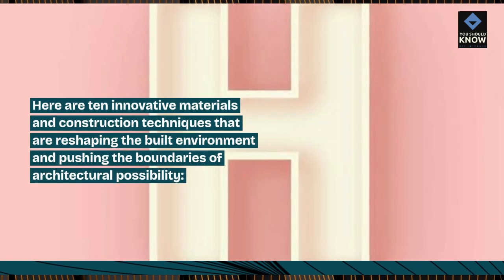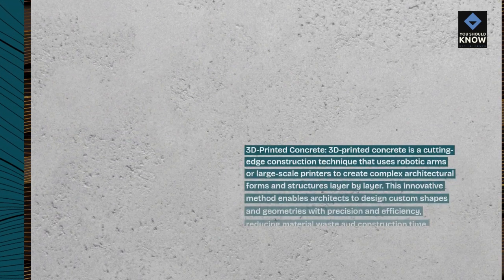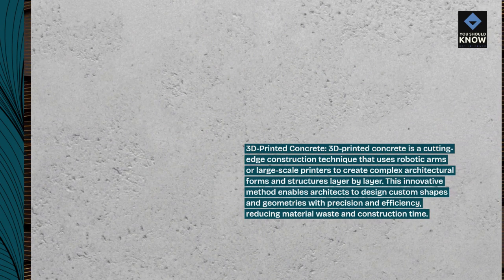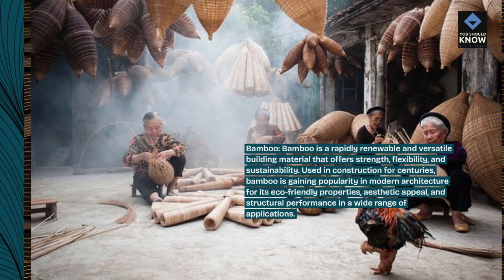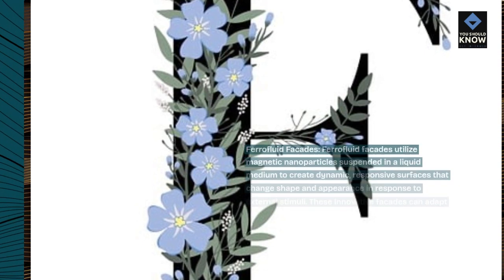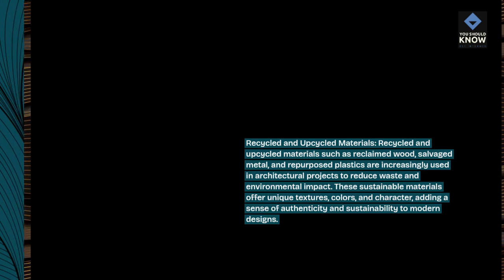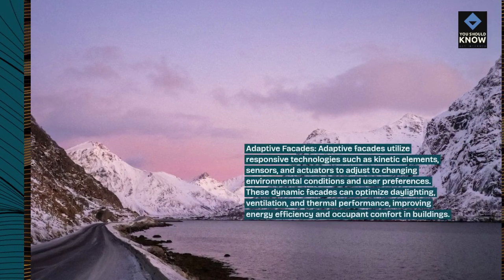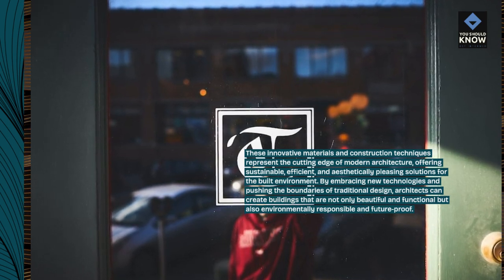Top 10 Innovative Materials and Construction Techniques in Modern Architecture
Explore innovative materials and construction techniques that are reshaping modern architecture, pushing the boundaries of design, sustainability, and structural integrity.